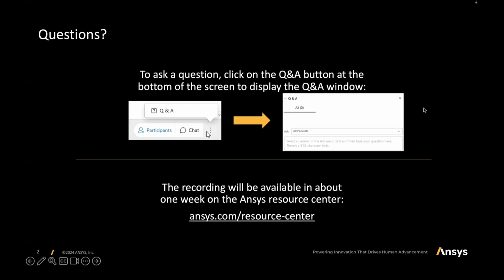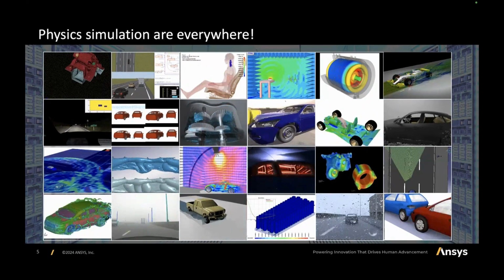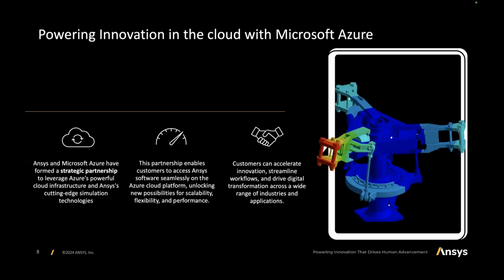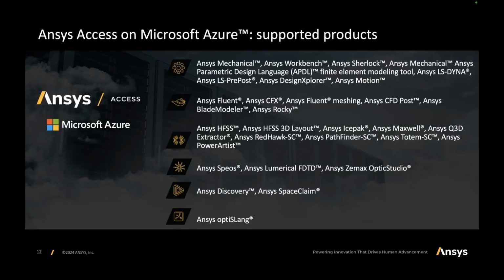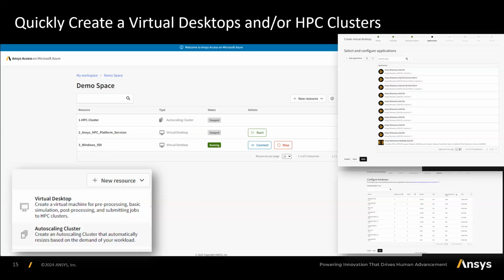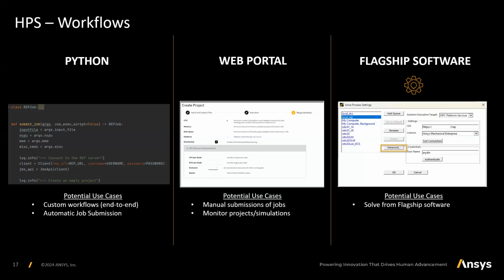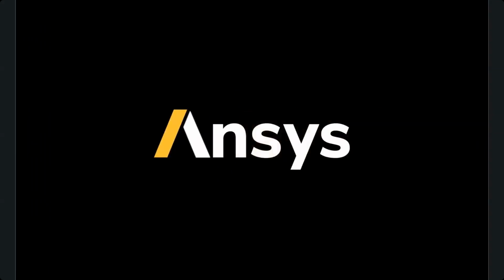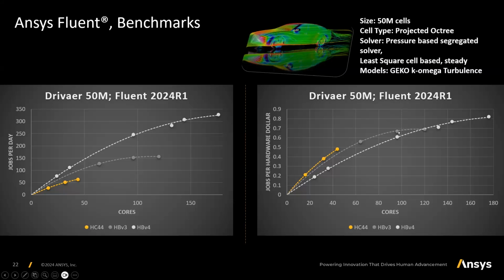Virtual Webinar: Transforming Physics Simulations with Ansys and Microsoft Azure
This video introduces Ansys Access on Microsoft Azure, a newly released option designed to streamline the transition to the cloud. This solution allows a hybrid approach, enabling you to offload heavy workloads to the cloud as and when required, providing an option that enhances your operational efficiency.